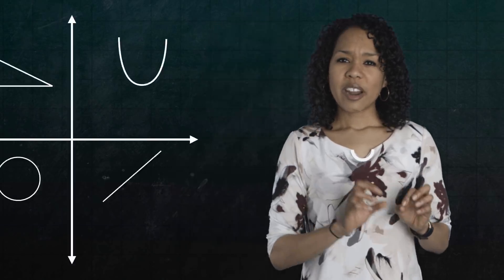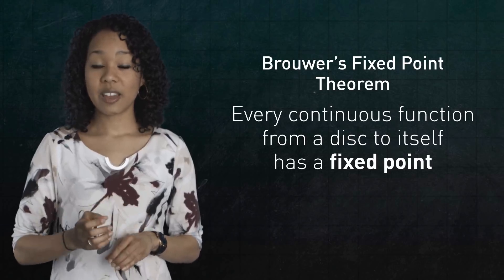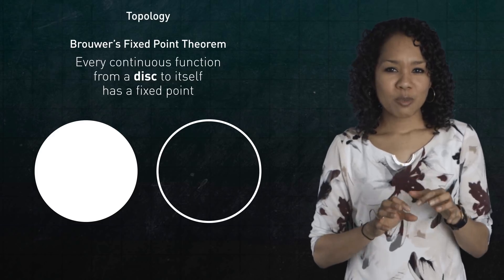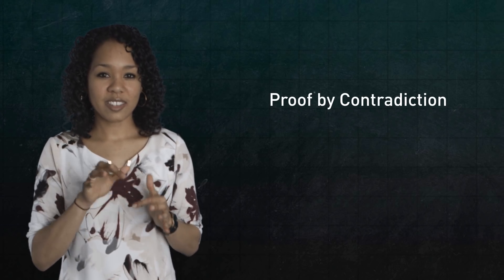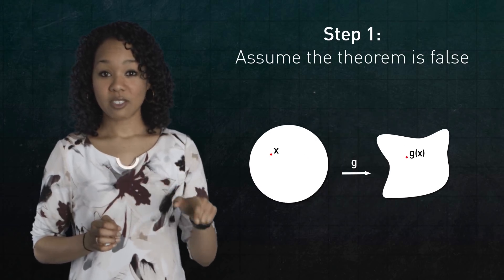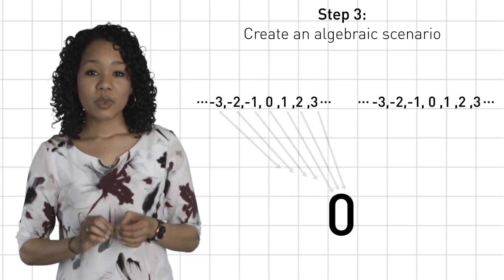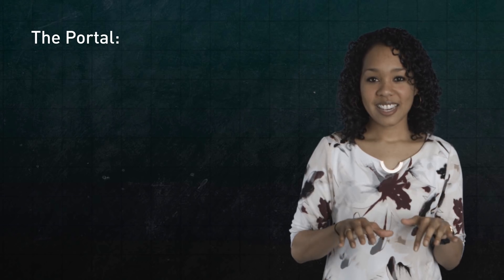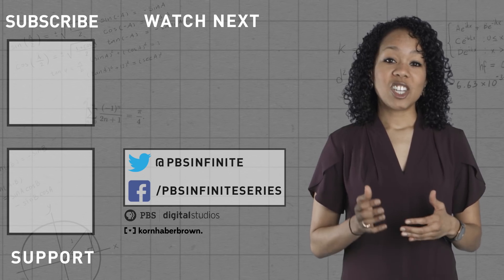Proving Brouwer's Fixed Point Theorem | Infinite Series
There is a proof for Brouwer's Fixed Point Theorem that uses a bridge - or portal - between geometry and algebra.

Analogous to the relationship between geometry and algebra, there is a mathematical “portal” from a looser version of geometry -- topology -- to a more “sophisticated” version of algebra. This portal can take problems that are very difficult to solve topologically, and recast them in an algebraic light, where the answers may become easier.

Written and Hosted by Tai-Danae Bradley

REFERENCES

The functor in today’s episode is called “the fundamental group.” To learn more about the fundamental group and the proof of Brouwer’s Fixed Point Theorem, check out:

A Concise Course in Algebraic Topology by Peter May, page 10

To learn more about algebraic topology, check out:

Algebraic Topology: An Introduction by W. S. Massey

Elements of Algebraic Topology by J. Munkres

Congratulations to Robby Weintraub for being the winner of the Topology vs "a" Topology Challenge Question.

And thanks to Nicholas Rose, Jason Hise, Thomas Scheer, Marting Sergio H. Faester, CSS, and Mauricio Pacheco who are supporting us at the Lemma level!